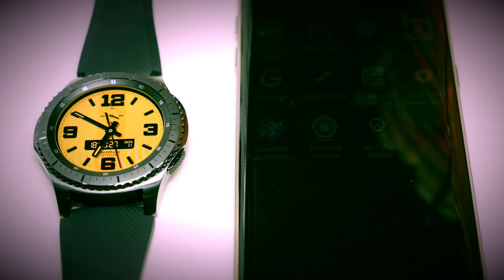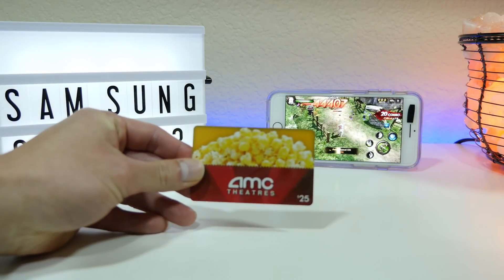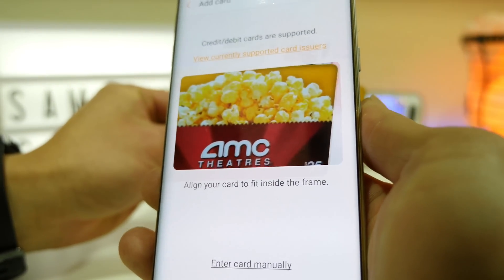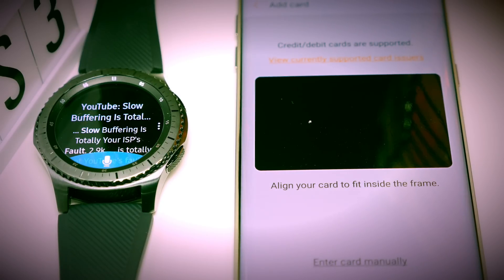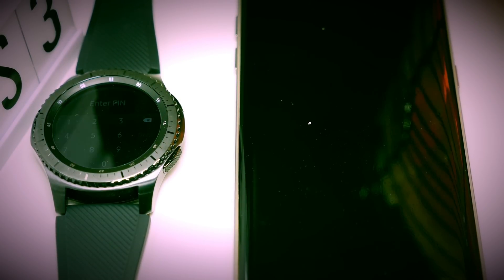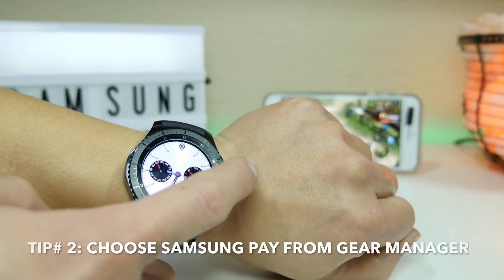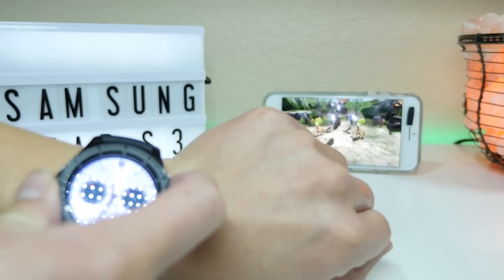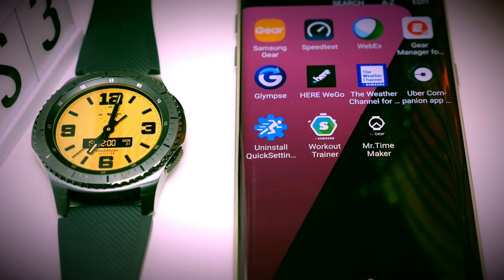Samsung Pay Setup for Samsung Gear S3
Finally we have Samsung Pay on a Samsung Gear watch. Samsung Gear S2 was promised to have Samsung Pay but did not arrived the day it was delivered. Samsung Gear S2 however, received Samsung Pay and it works flawlessly. Samsung Pay is quite unique in that it has both MST (Magnetic Strip Transmission) and NFC (Near Field Communication). MST is the older technology that most terminals still uses while NFC is being roll out as the newer technology requires by Apple and Android Pay. In this video, I'll show you how to setup Samsung Pay and tips that I have learned to help you along the way.

* Samsung Gear S3 Frontier
* Samsung Gear S2 Classic
* Samsung Galaxy S7 Edge

⭐️ Receive 1,000 free Supercharger miles with the purchase of a new Tesla car, or $100 on solar panels

Title: Samsung S3 Samsung Pay Setup